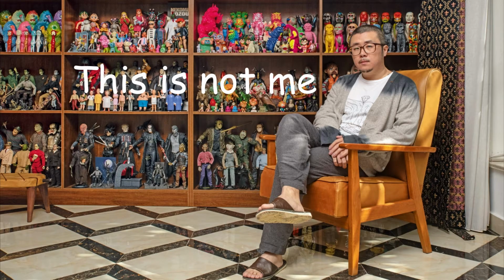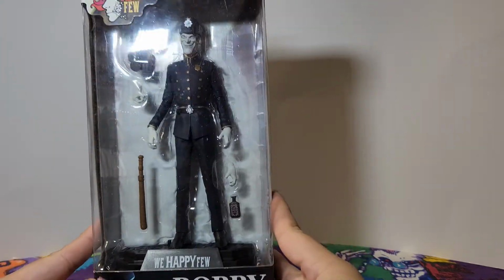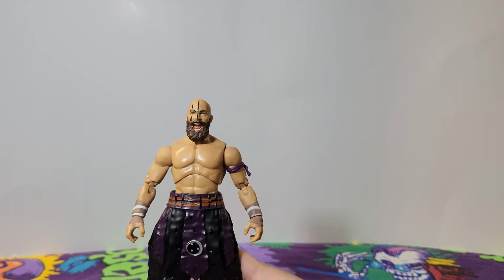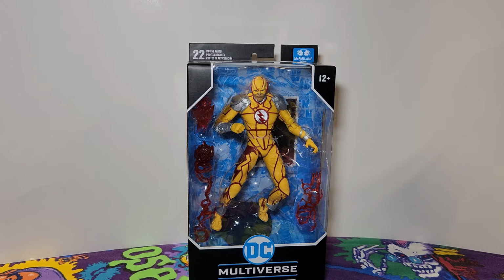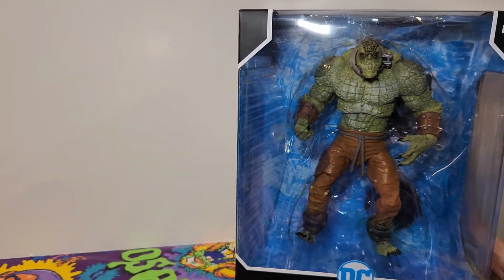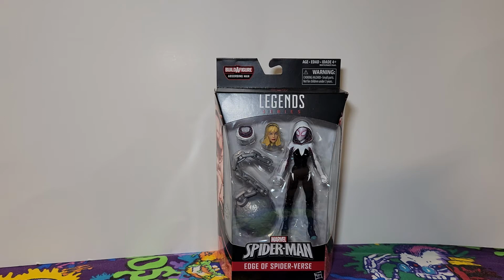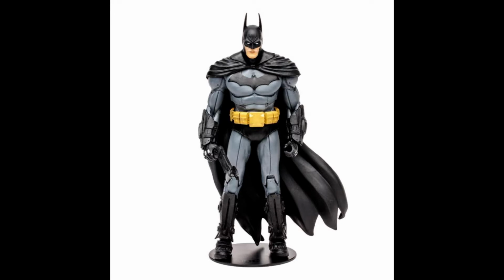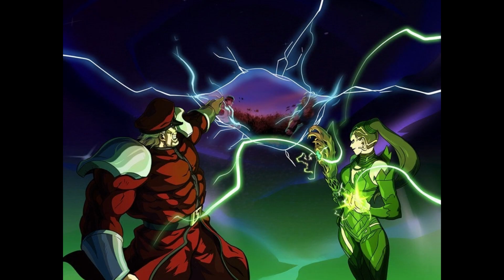Figure Purchases for August 2022 (Marvel Legends, AEW Unrivaled/Unmatched, DC Multiverse & More)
Welcome back to another month of me making lots of bad decisions!!!

Timestamps:
Intro - 00:00
What I collect - 01:26
Teenage Mutant Ninja Turtles - 06:10
Videogame Characters - 10:32
Transformers Beast Wars - 18:12
Wrestling - 21:55
DC McFarlane Multiverse - 39:45
Marvel Legends - 57:00
Pre-Orders - 1:19:48

Marvel Legends Separation Anxiety 3 Pack (Venom/Agony/Riot)
Marvel Legends Spiderman 5 Pack (Spiderman/Molten Man/Silvermane/Human Fly/Razorback)

Power Rangers Lightning Collection Mighty Morphin Power Rangers Zord Ascension Project Dragonzord